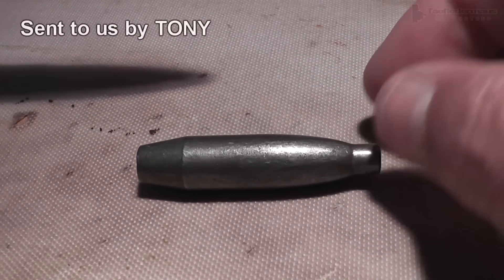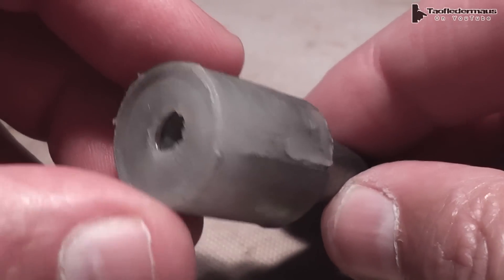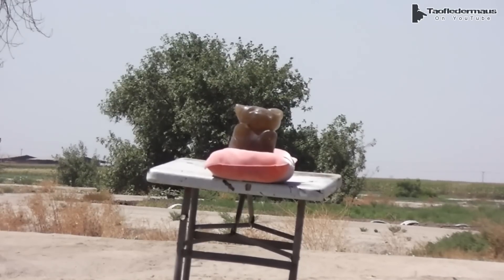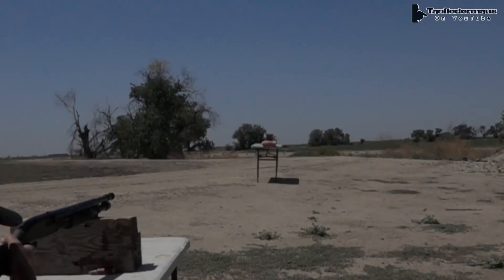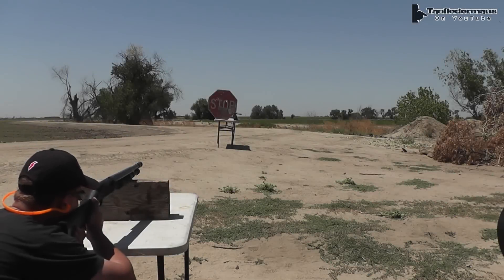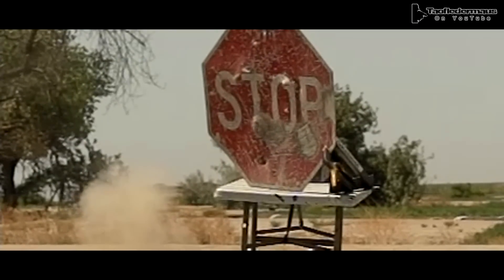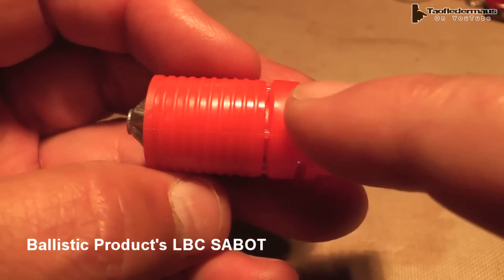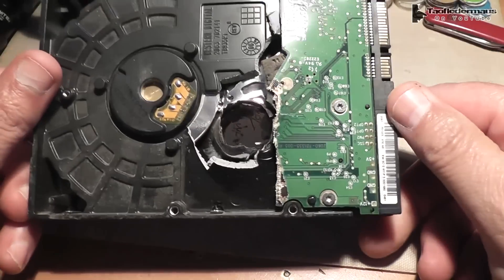.50 Cal Steel Penetrator Core Shotgun Rounds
A viewer named Tony contacted me a few months ago and offered to send us some unfinished  steel cores for .50 BMG bullets.  This is definitely a magic unicorn round.   He explained the process of turning  steel wire into these cores,  going through many steps and different companies before it is an actual bullet.  These a not the WORSE projectiles we have shot and we had fun testing them out.